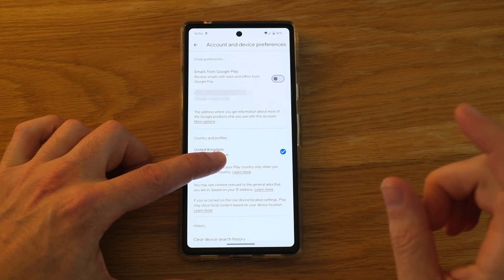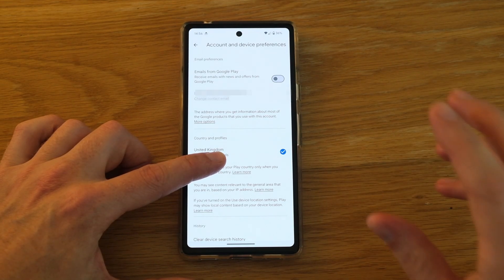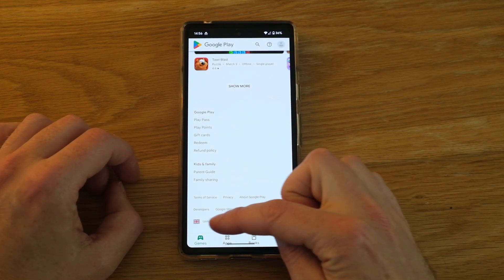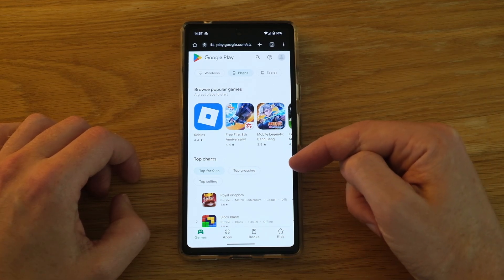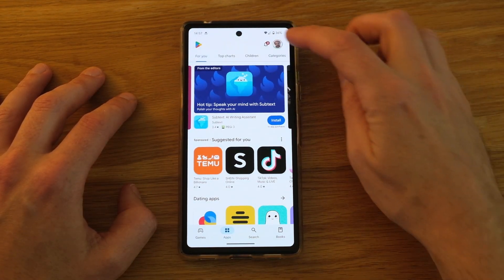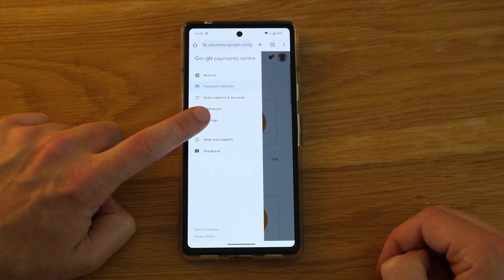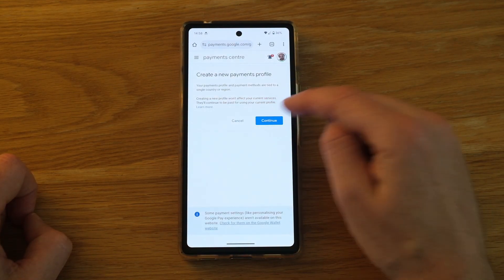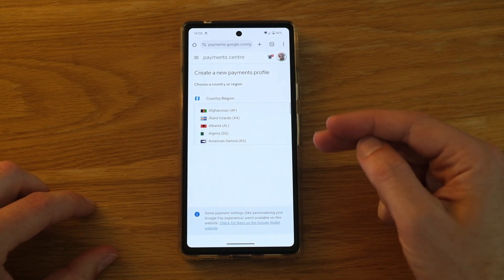How to Change Google Play Store Country - Easy Method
See how to change country in the Google Play store, which let's you access the apps available in countries other than your own.